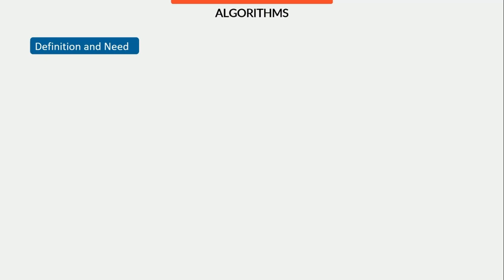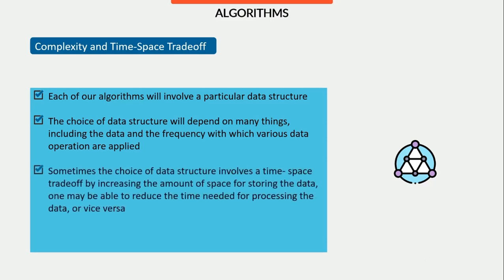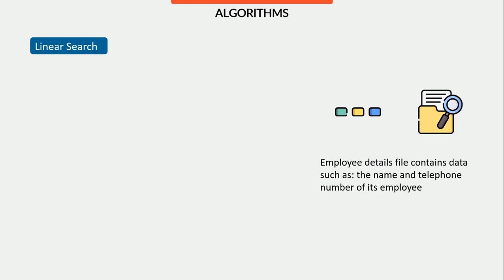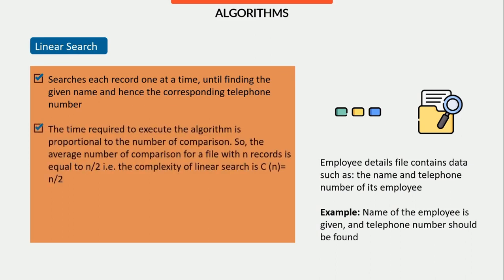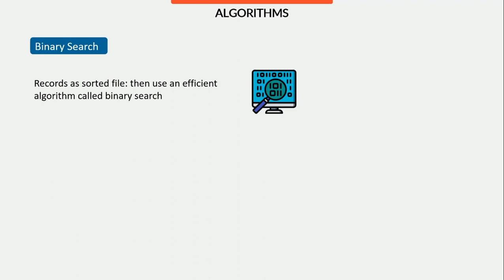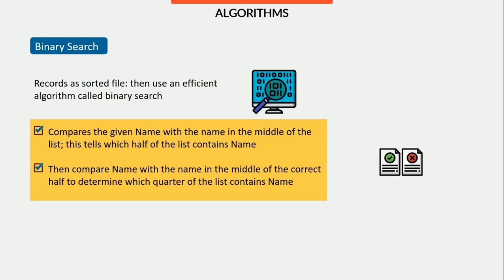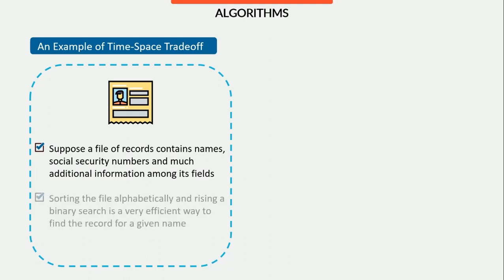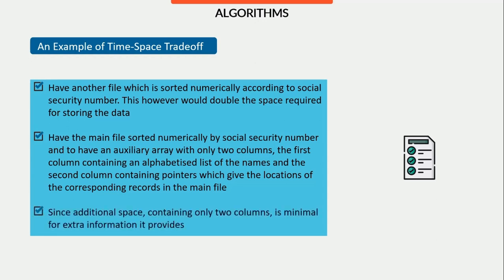Algorithms definition need complexity and time space tradeoff linear search binary search